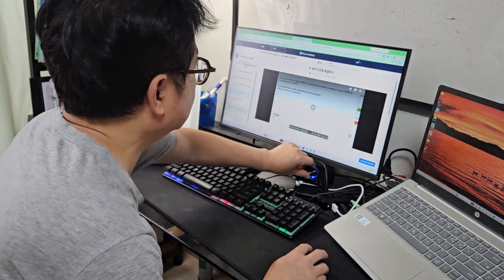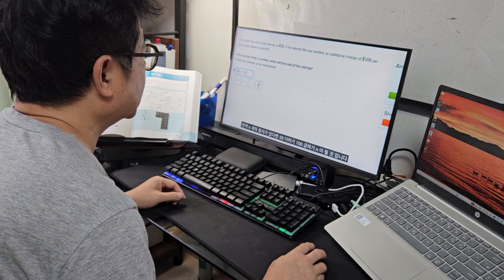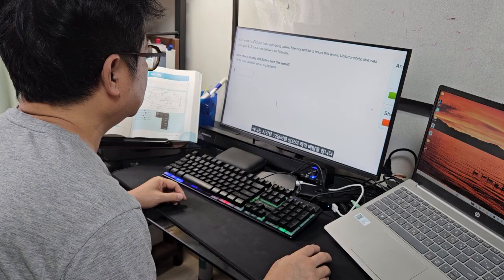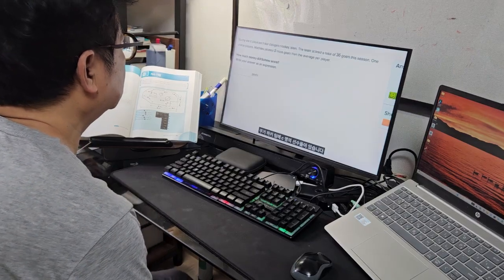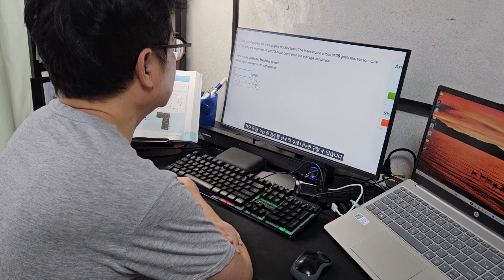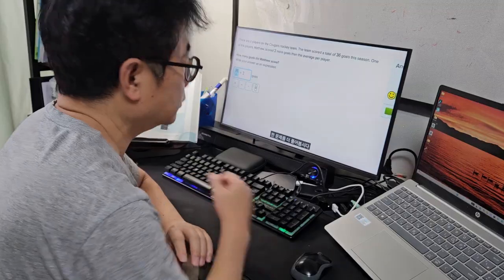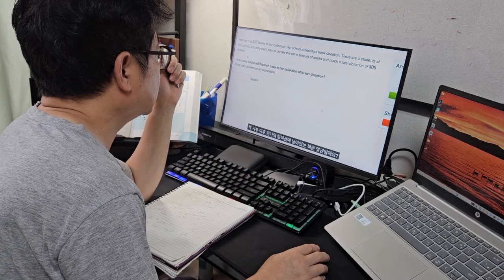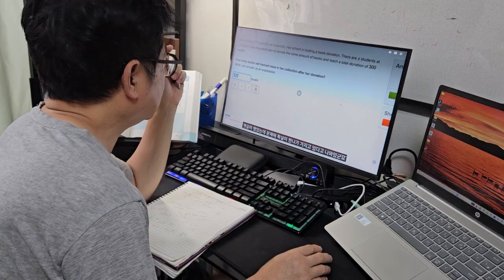7월3일 수학공부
저는 의지가 약한 평범한 50대 직장인입니다.
수학도 모르고, 영어도 서툴고, 매일 일기 한 줄도 못 씁니다.

그런 제가 매일 카메라 앞에 기록을 남깁니다.
누가 보든 안 보든, 오늘도 했다는 사실 하나를 쌓아가기 위해서입니다.

탁월함도 꾸준함에서 비롯된다.
이 말이 사실인지, 제 인생으로 직접 증명해 보겠습니다.
수학공부 · 영어공부 · 건축기사 시험준비 · 매일의 기록
구독하시면 함께 지켜봐 주실 수 있습니다.